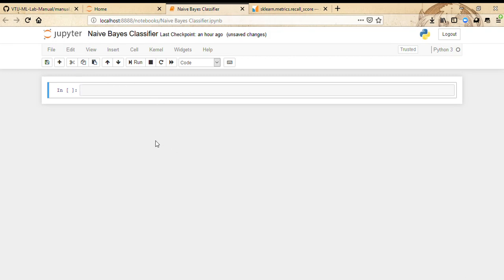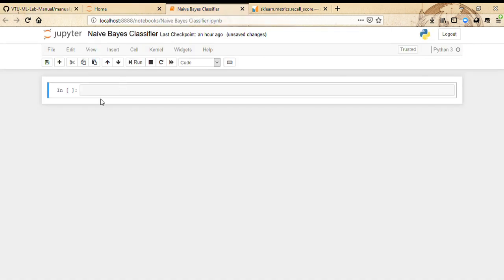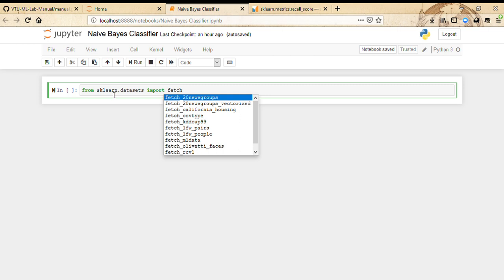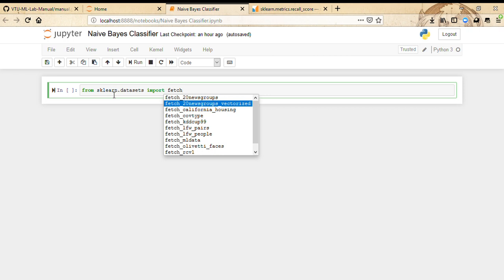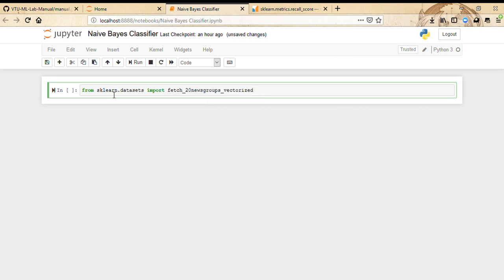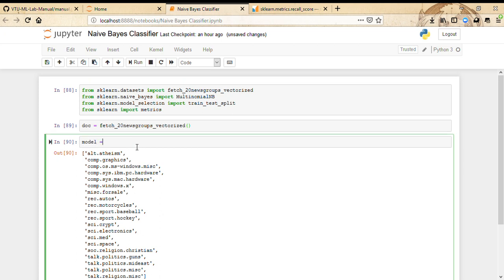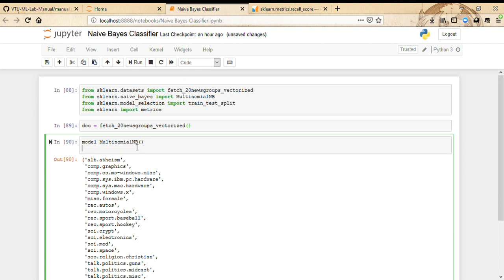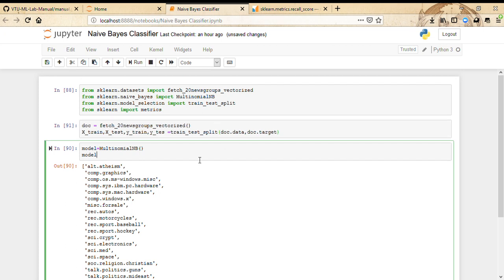Naive Bayes - 6 | Machine Learning- Python